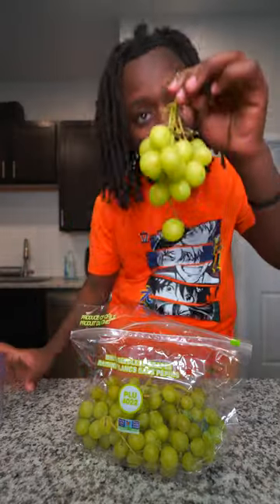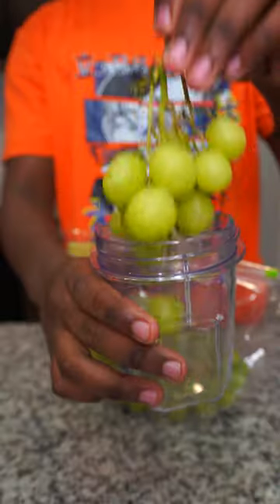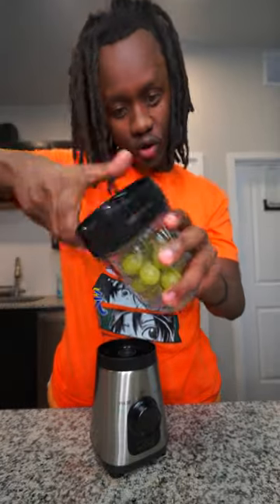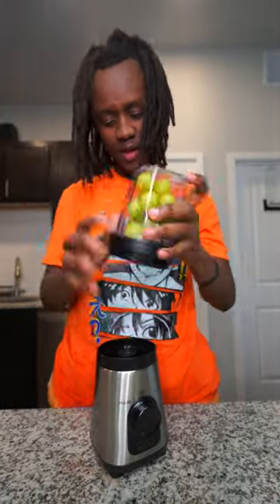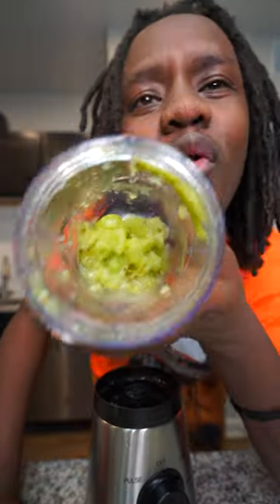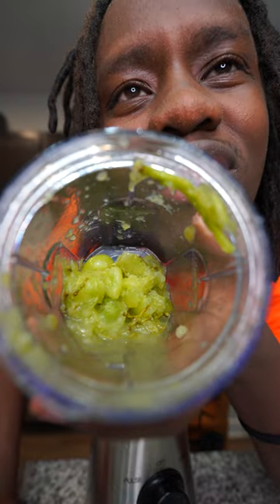what happens when you put grapes in a blender